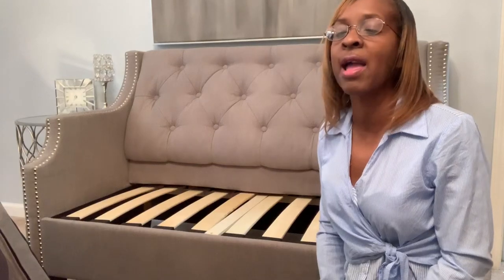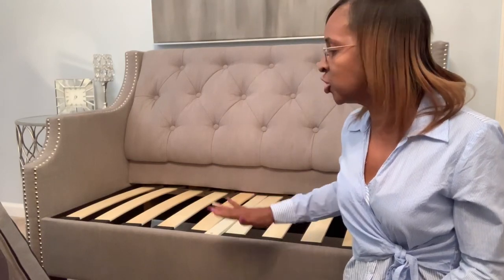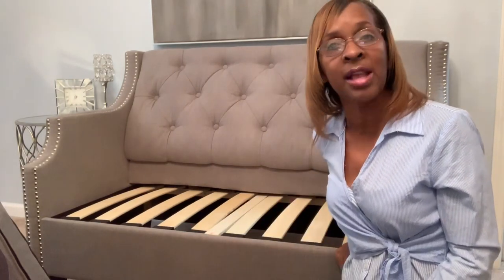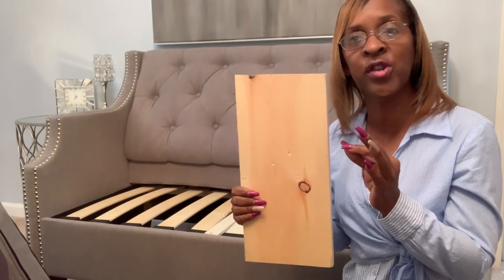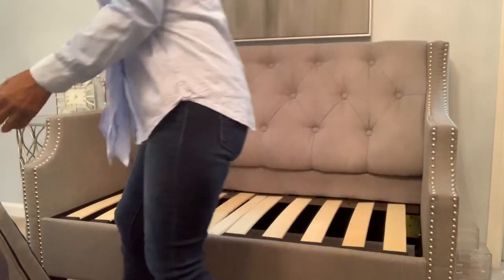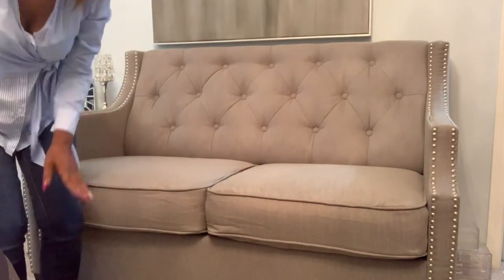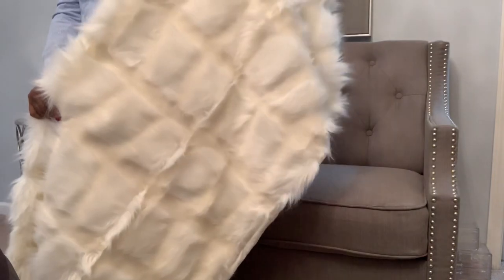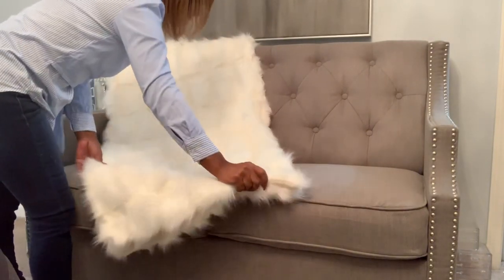Watch Me Decorate My New Settee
I’m decorating my new but different Settee. I hope that you enjoy my video.